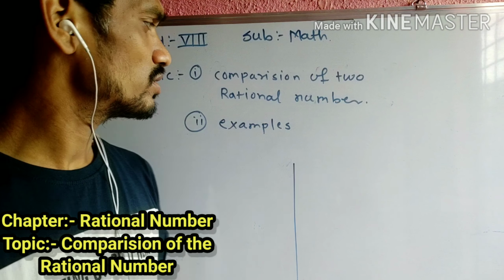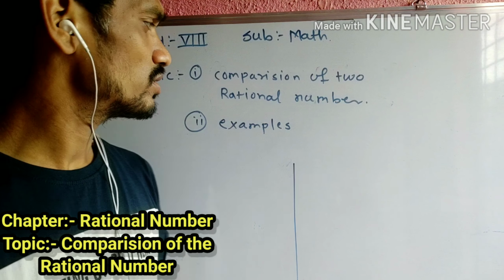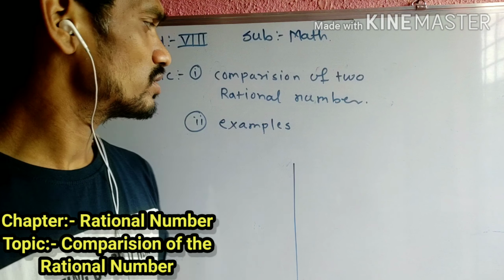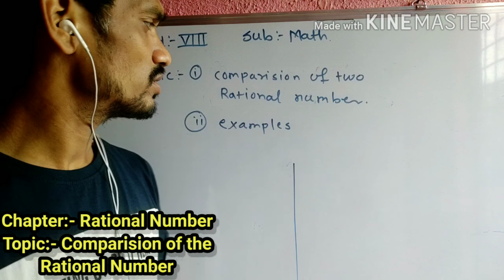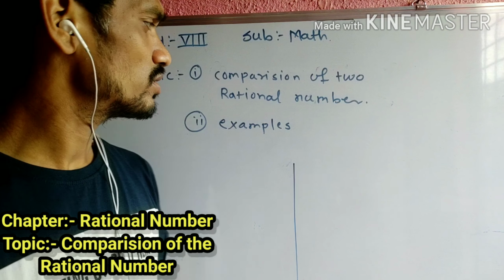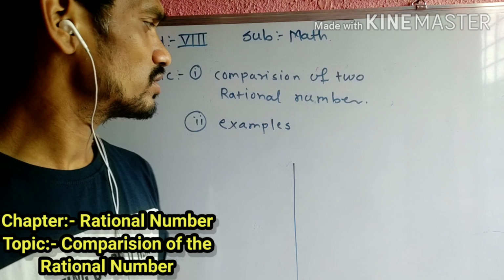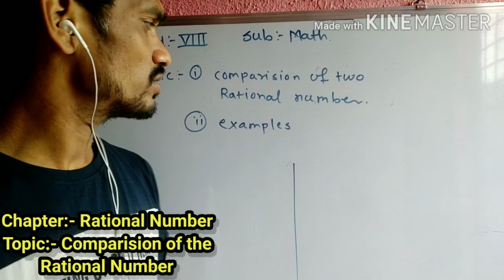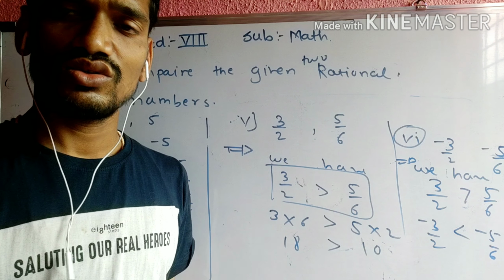8th maths Real number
8th Maths Real Number By Nikhil Tharkude Sir